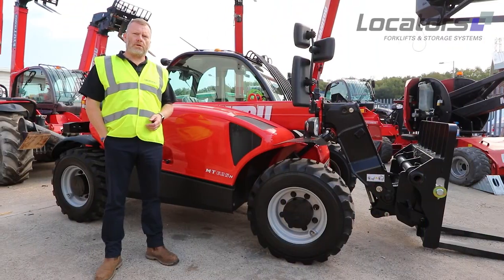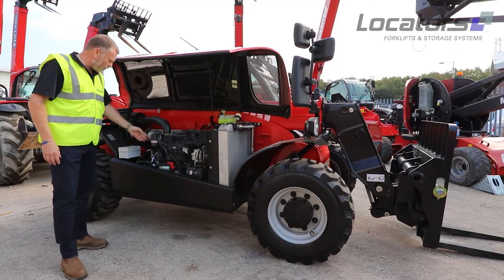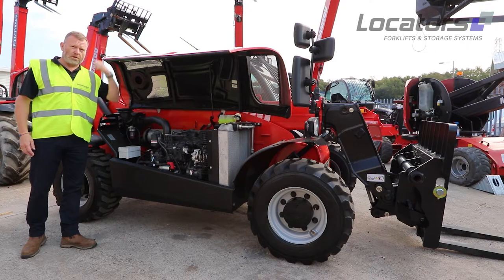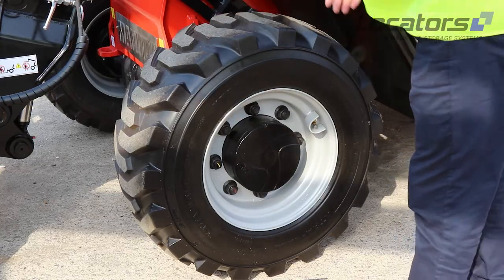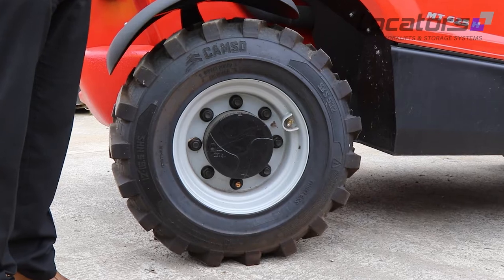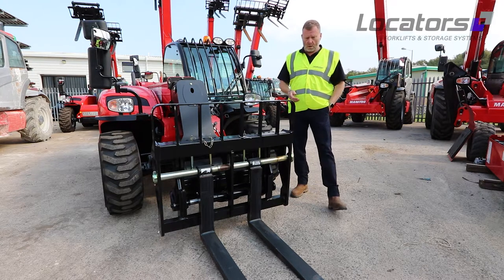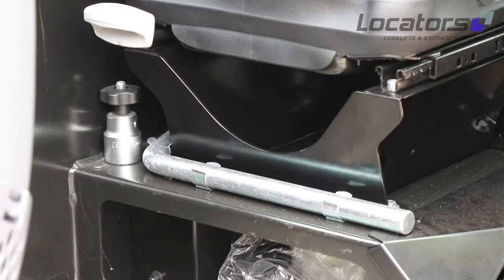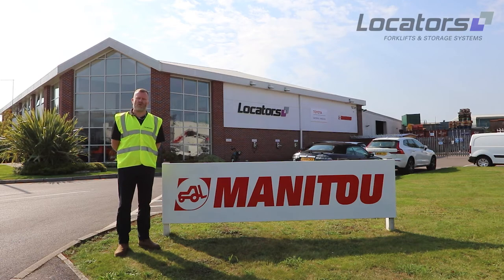Manitou MT625H Daily Checks | Locators Ltd Forklift & Storage Systems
We cover everything – from ensuring your forklift is in top working condition to keeping your warehouse productivity high. In this video, we show you how to efficiently maintain your Manitou machine with an efficient daily check. This includes a walk-around and engine inspection. If you have a Manitou operating machine at your work premises it is important to make sure that everything is working properly for long-lasting equipment life and quality.

We’ve helpfully transcribed the video below. Have a question?

Locators are the South of England’s leading supplier of materials handling equipment and storage systems. If you’d like a partner with the resources and capability to help your business grow then please get in touch. You can be assured of expert impartial advice and high-quality service. This video was filmed at our headquarters based in Ferndown, Dorset. We have a huge range of forklifts and materials handling equipment – perfect for warehouses and businesses of any size.

0:00 - Introduction

Welcome to this Locators video on Manitou daily checks. Let’s get started. Whilst there’s no particular order that we have to check the fluids on the Manitou machine, it makes sense to start with the engine. (Steve unlocks and lifts the cover up – right side of the machine)

0:23 - Motor Engine

So, motor engine, nice and simple to check. Dipstick here, ball filler here (both located to the left of the radiator). We can move to the head of the tank on the radiator here. And whilst we’re here, we can also check the cleanliness of the radiator and any damage. We can check the fan belt. We can check for leaks around any of the filters or any of the hoses. We can check the water trap, and whilst we’re under the bonnet, I’ll open off the fluid and we can also check the air filter. The next set of fluids would be the hydraulic and washer fluid. They’re outside of the bonnet. Let’s go and find those.

1:04 - Hydraulics

The hydraulic tank is mounted behind the cab on the MT625 and the hydraulic sight gauge is located behind the cab, quite low down and you wouldn’t necessarily see it to the naked eye. You can see it underneath here. When you check this, you need to make sure the machine is on level ground, with the boom closed to ensure that you get a true reading – and what you’re looking for is the oil level on the centre of the dial itself.

1:35 - Washer Fluid

Moving forward to the last fluid we’re going to need to check – it’s washer fluid located in the mudguard underneath this little err, this little cover, unlocked by the key (front left of the vehicle – the other side of the engine).

1:45 - Tyres

After we’ve finished the fluids, it’s logical to check the tyres. The easiest thing to do is do a visual inspection all the way around the outside. Also, the inside to make sure there’s no damage – no cuts – no bulges, that will impair the working ability and stability of the tyre. Also, you need to check the pressure, and very importantly, you need to check the tightness of the wheel nuts. And you might ask, “How do we check that the wheel nuts are tight?” Well Manitou provide you with a wheel brace and on the MT625, it’s just this side of the cab here (just underneath and to the left of the cab seat, closest to the door).

2:15 - Working Implements

After we’ve checked the tyres, it seems also logical that we check the working implements on the machine – such as the attachment. Most people just have standard forks, in this case, a floating fork carriage. What would we need to check? Well, obviously, we need to check the forks are not damaged – and not bent – that they’re in good working order. So we need to check that the fork returning pins on the Manitou TFF are in good condition. So that the forks can’t move laterally. There’s not much else to check, other than if you’re fitted with the optional hydraulic lock-in – that the hose is and the tap is in good working order.

2:48 - Grease

Whilst we’re walking around the machine – checking the general condition – we can also grease all the pins and washers. This is extremely important, mainly because it’ll prolong the life of the machine and prevent downtime. But also, lower the total cost of ownership in the long run.

3:03 - Lights

You can find that information in the maintenance section of the operators manual, generally located behind the seat. All Manitou machines imported into the UK come standard with road lights,

3:18 - Sign-off